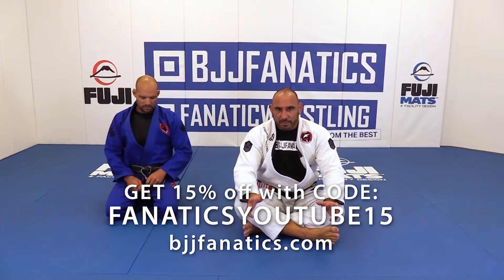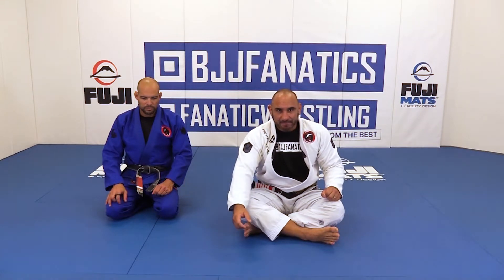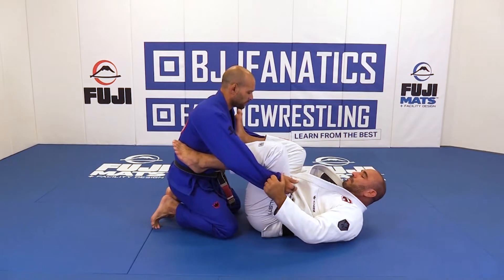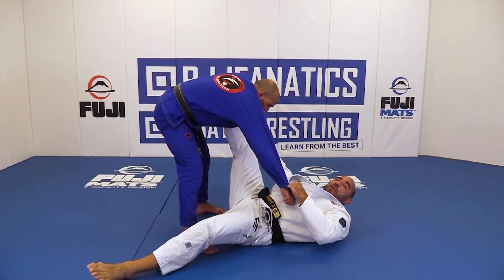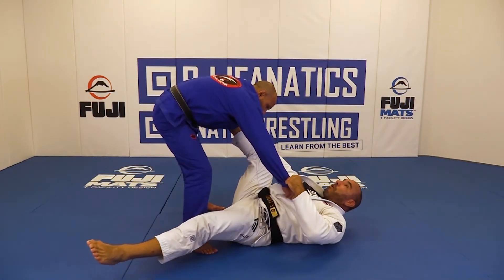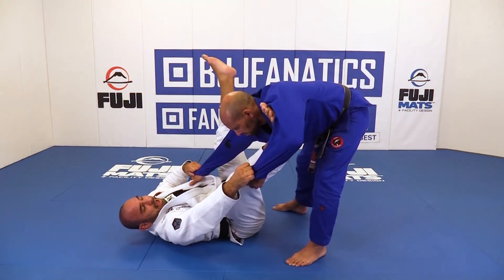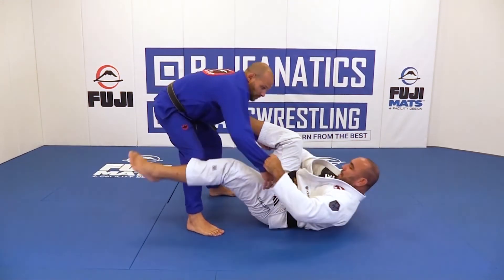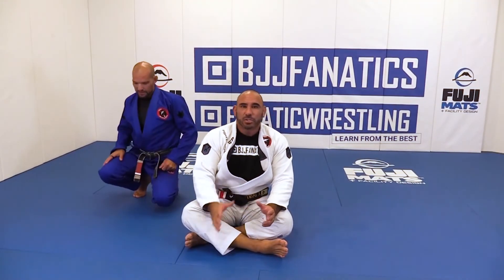Armbar From Spider Stretch Arm Concept by Viktor Doria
ARMBAR FROM SPIDER STRETCH ARM CONCEPT

Viktor Doria demonstrates the Armbar From Spider Stretch Arm Concept in this bjj video.

Viktor Doria is an accomplished Masters Level black belt competitor and instructor representing Fight Sports in Miami.  This is an excerpt from AGE IS JUST A NUMBER available from BJJFanatics.com.